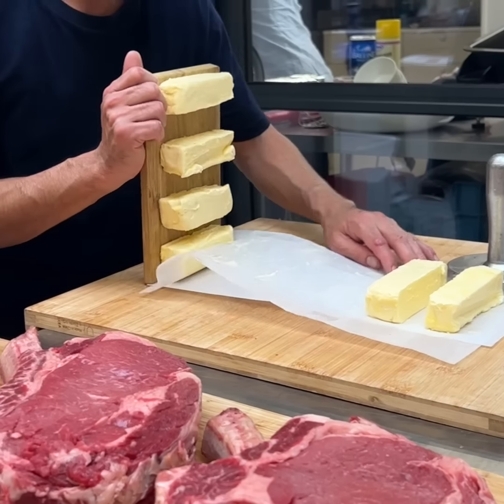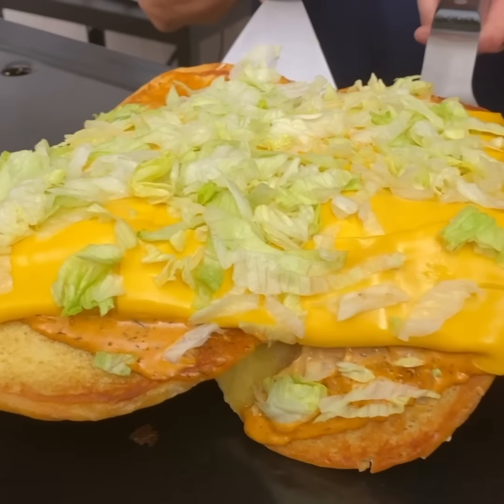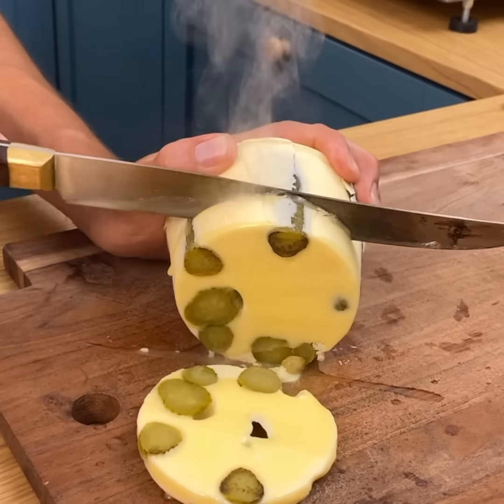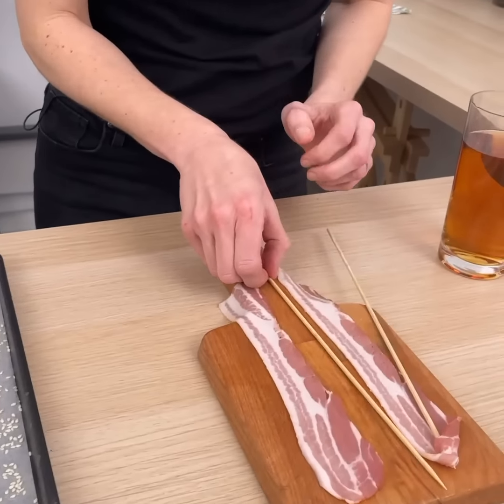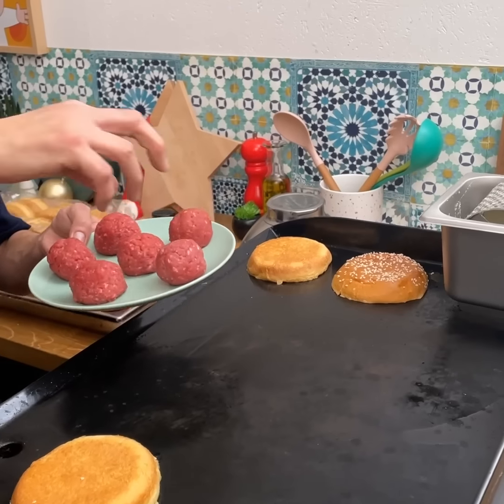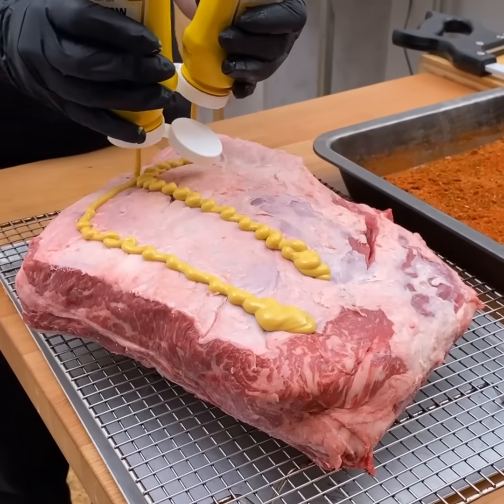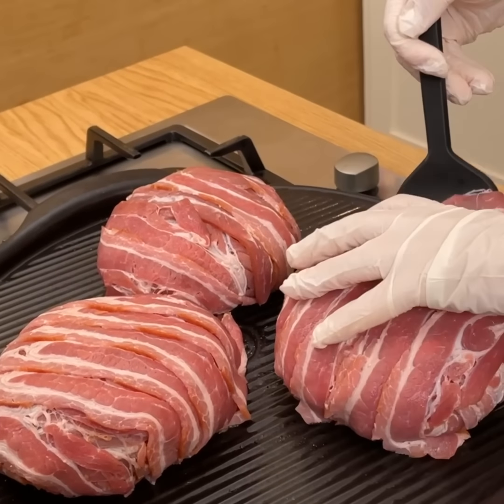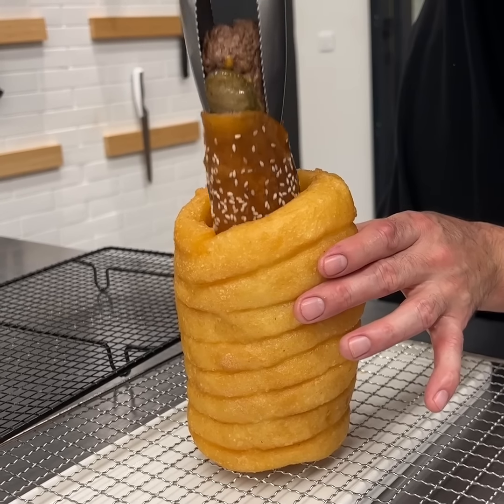11 burger recipes to impress your guests !